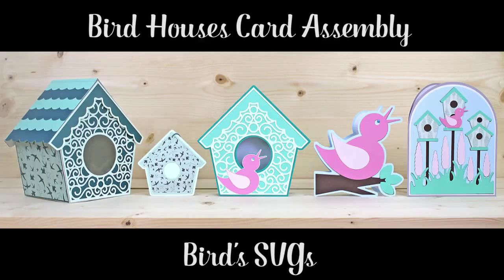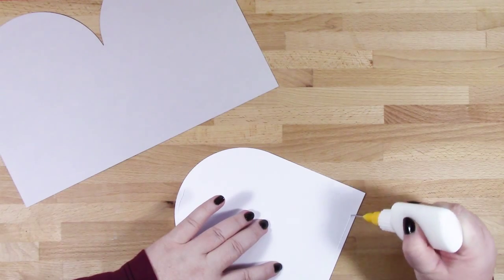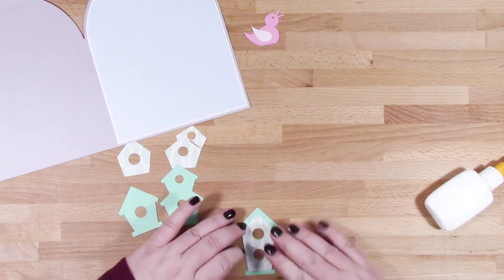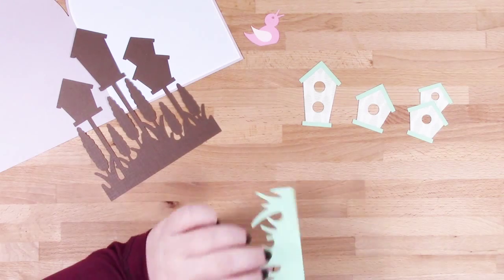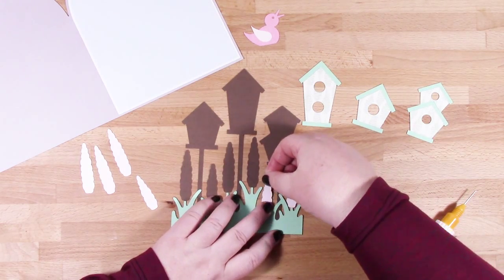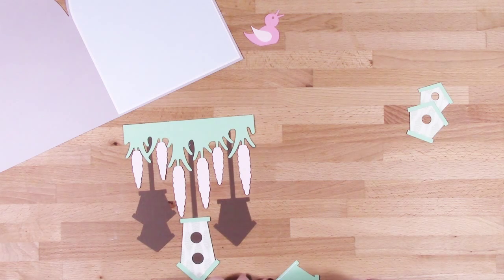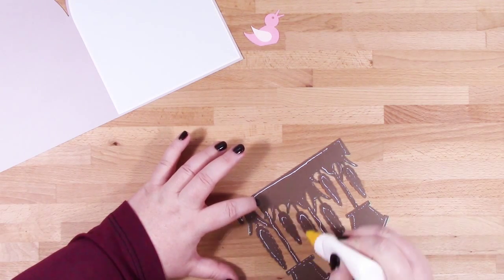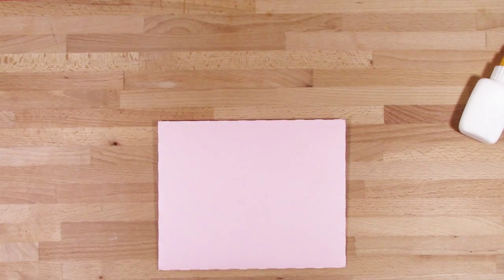Bird Houses Card Assembly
In this video I show how I put the Bird Houses Card together from The Birdhouse Collection from Birds SVGs